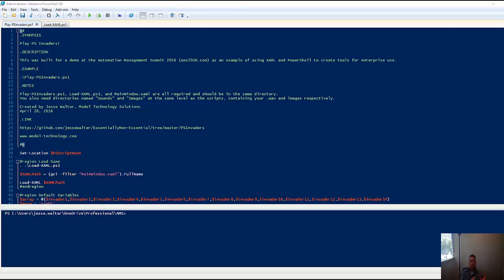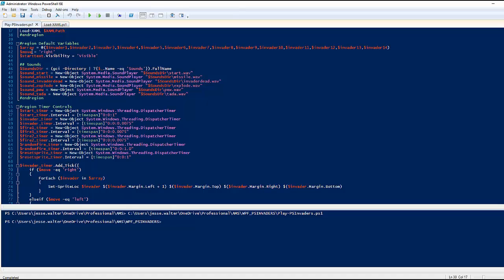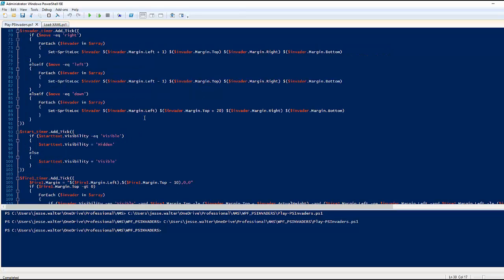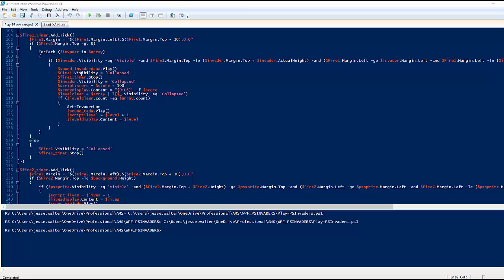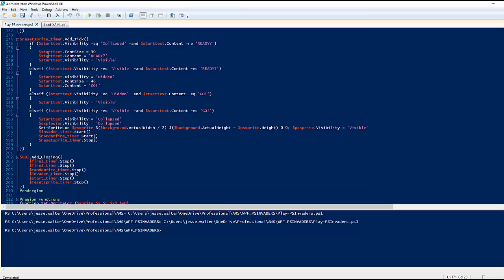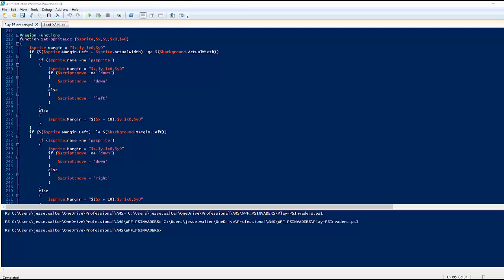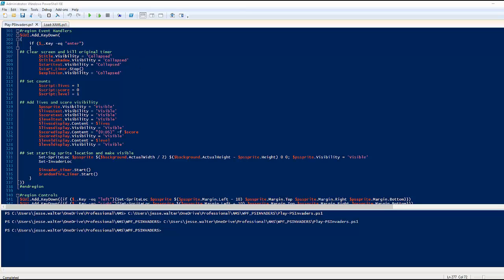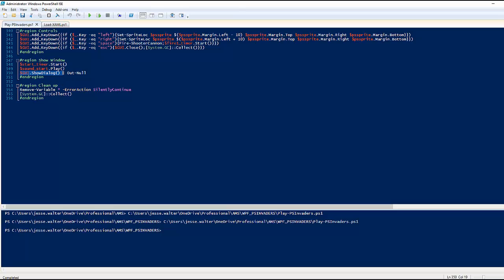PS Invaders - Part 2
CLICK SHOW MORE TO SEE ALL LINKS INCLUDING SOURCE